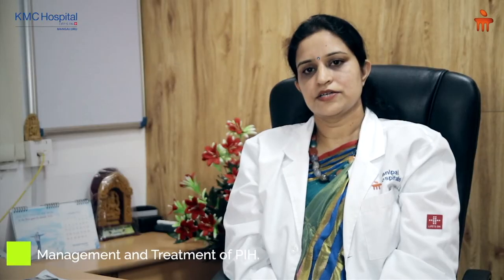Dr. Vidhyashri Kamath | Pregnancy & Hypertension | Manipal Hospitals India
Pregnancy-induced hypertension does not always show symptoms other than increased blood pressure. It is extremely important to regularly visit a doctor during the gestation period to ensure comprehensive health for both the mother and the developing baby. Watch Dr. Vidhyashri Kamath C, Consultant Obstetrics & Gynaecology, KMC Hospitals, Mangaluru, explain the signs to look out for and the ways to ensure a healthy pregnancy free from hypertension.